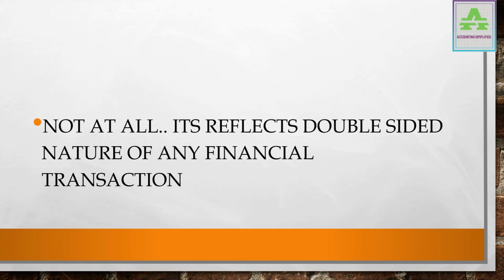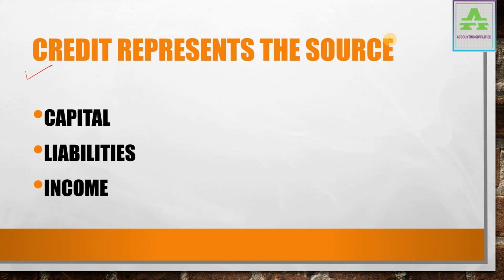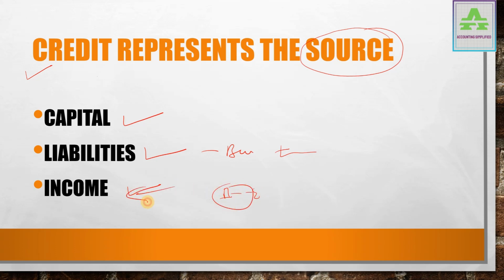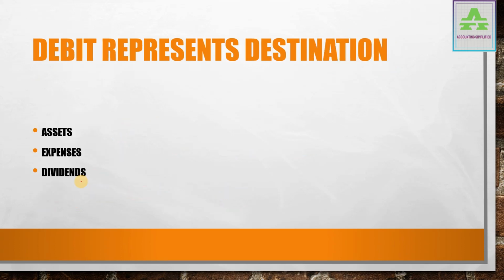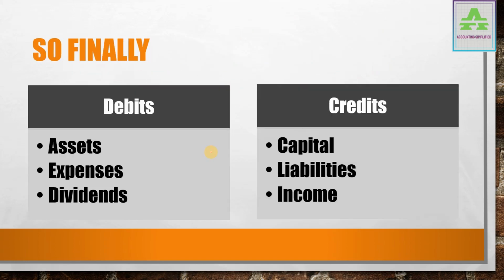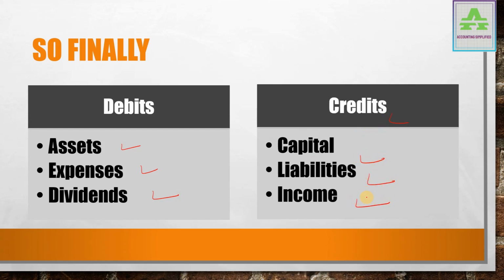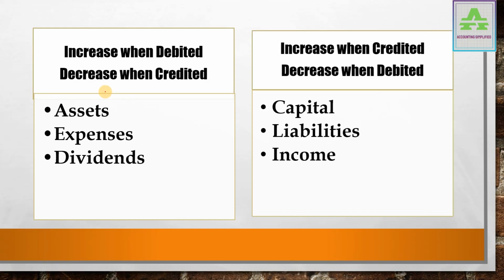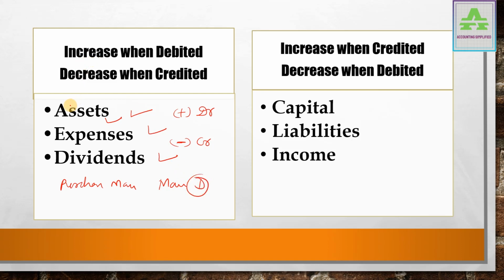Debit and Credit Simplified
Learn What is debit and What is Credit?
Learn the basics...